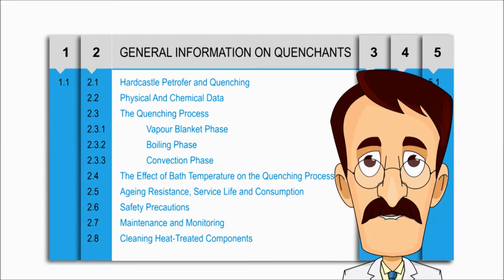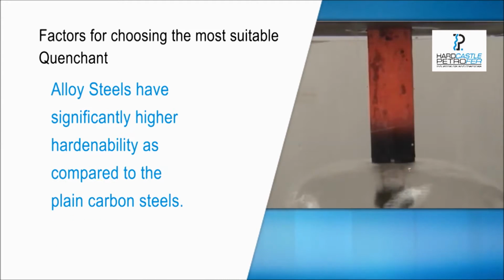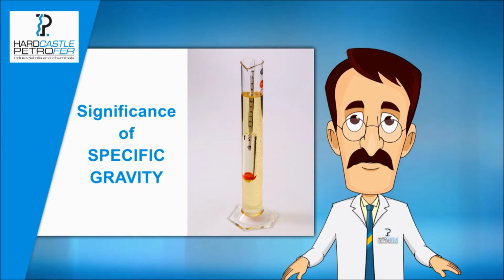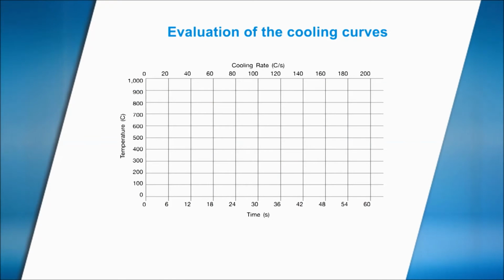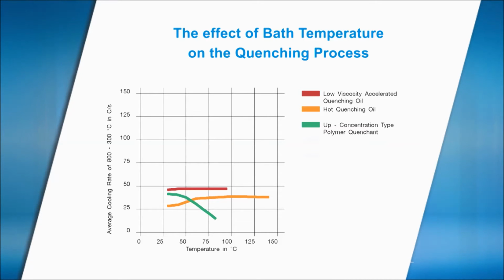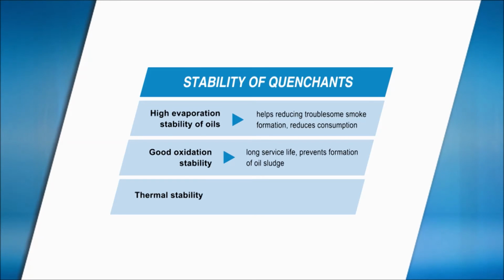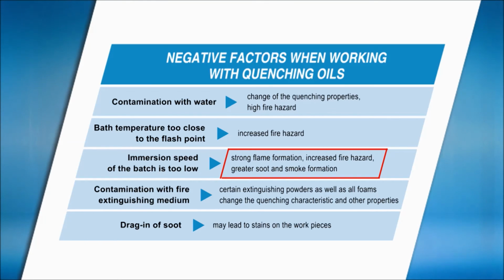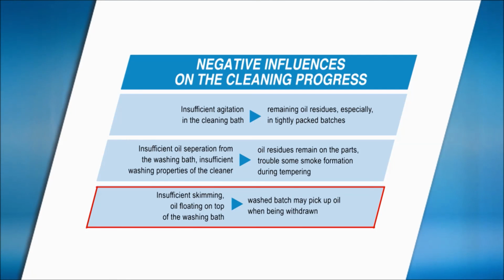Doctor Castle: General Info on Quenchants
HARDCASTLE PETROFER is a recognised manufacturer and supplier of Metal Processing Chemicals and Lubricants in India.

We offer an extensive range as below:
Heat Treating Quenchants
Carburising Chemicals & Heat Treating Salts
Diecasting Lubricants
Fire Resistant Hydraulic Fluids
Metal-working Water-miscible Products
Metal-working Non-water-miscible Products
Metal Forming And Wire Drawing
Industrial Lubricants
Rust Preventives
Cleaners
Forging Lubricants
Rolling
Specialty Products